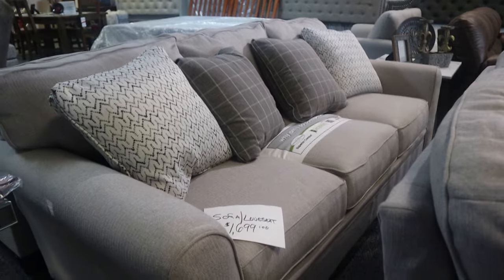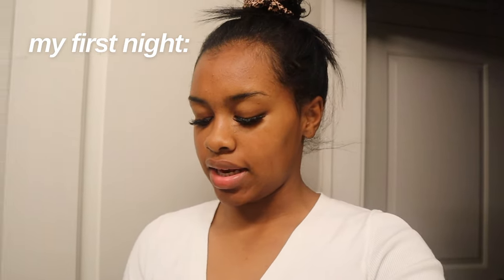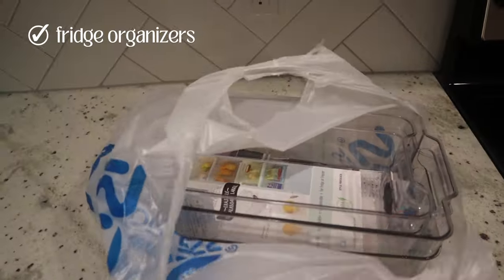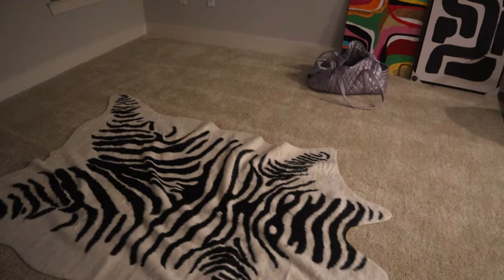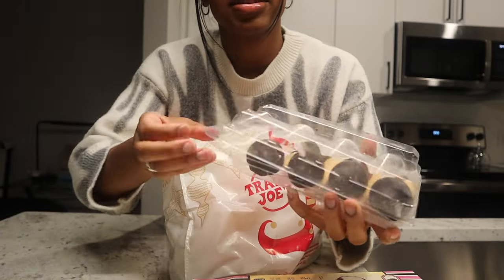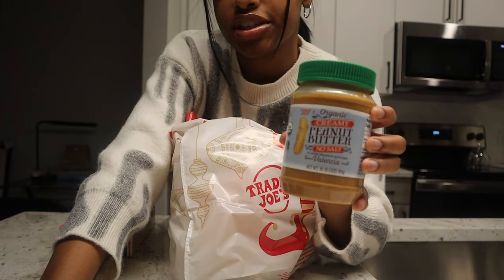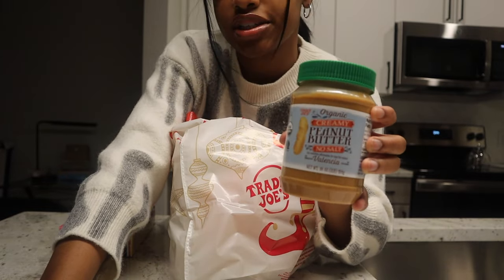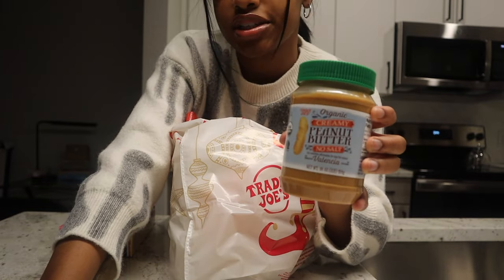MOVING INTO MY FIRST APARTMENT @ 20 | decorating, shopping, first night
wuhduiqwhddiwe 🤭 i am so excited to share this vlog with you all. i've moved into my first place. there's going to be so many upcoming decoration videos and vlogs. let me know what you all think in the comments!